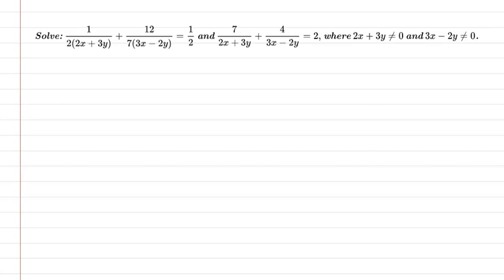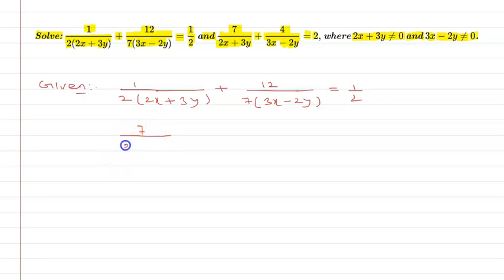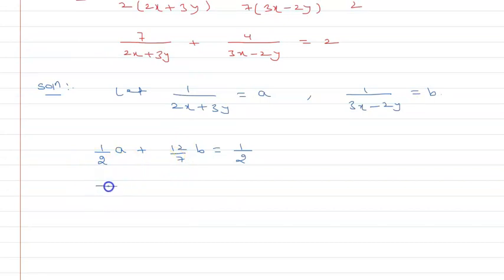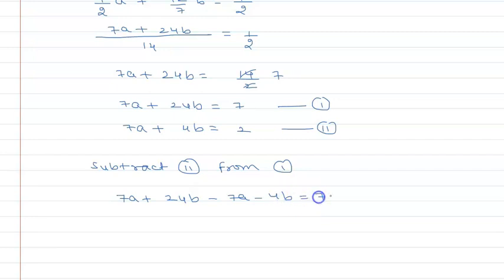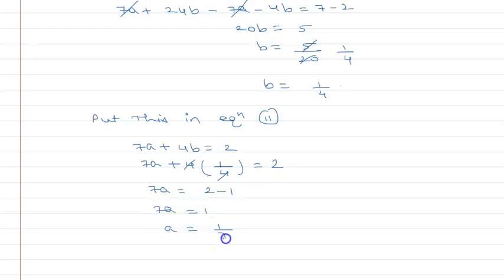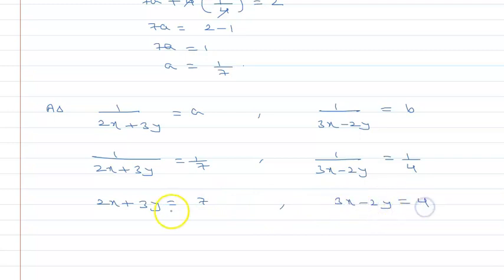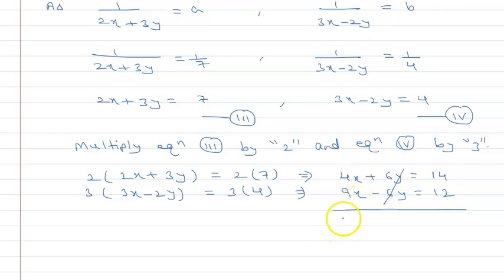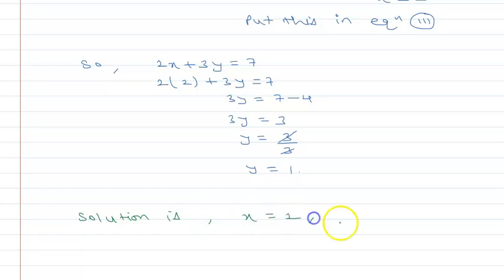Solve: 1/2(2x+3y) + 12/ 7(3x-2y) = 1/2 and 7 /(2x+3y) + 4/(3x-2y ) = 2, where 2x+3y≠0 and 3x-2y=0.